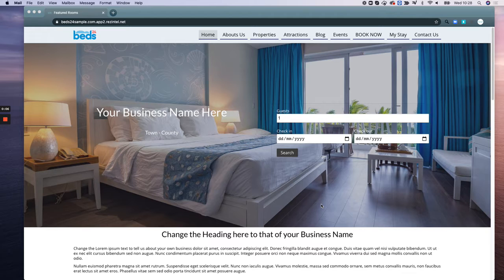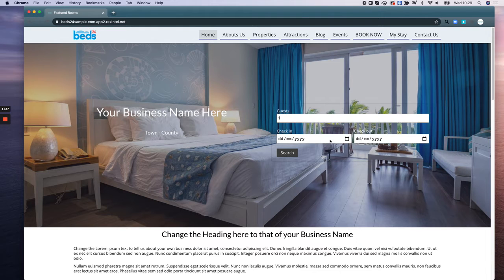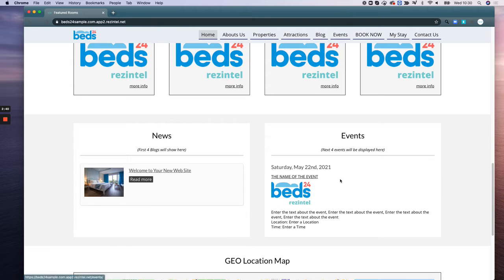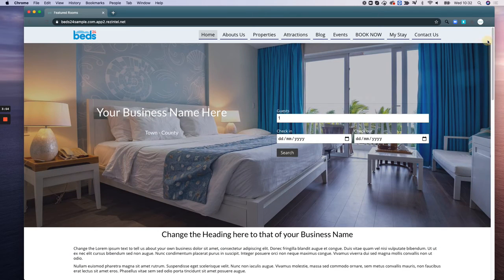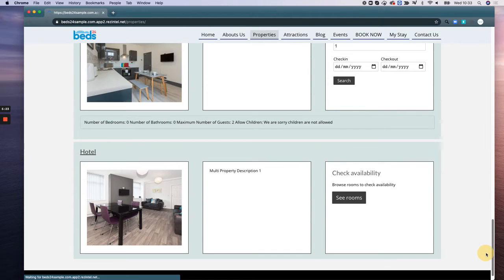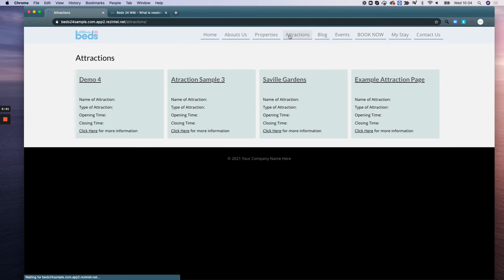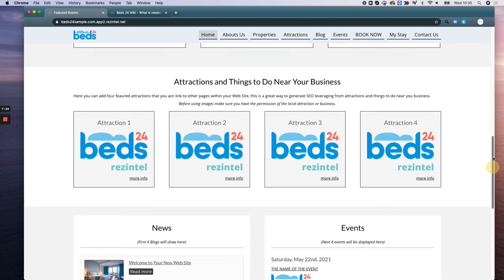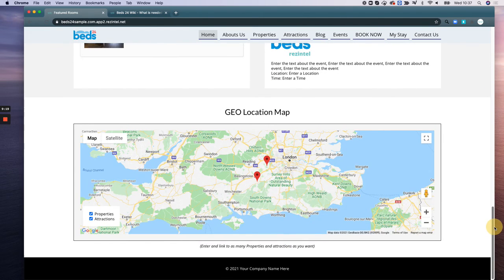Video 1 - Overview of your RezIntel Website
This video gives you a general overview of the website template you have just purchased